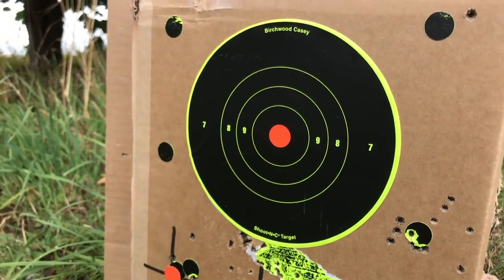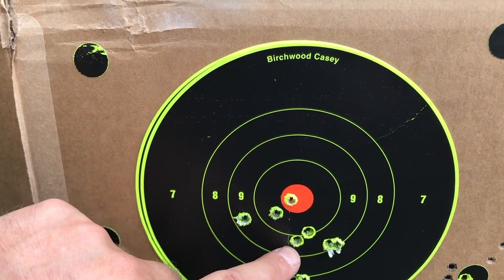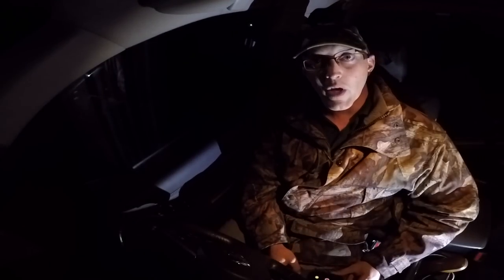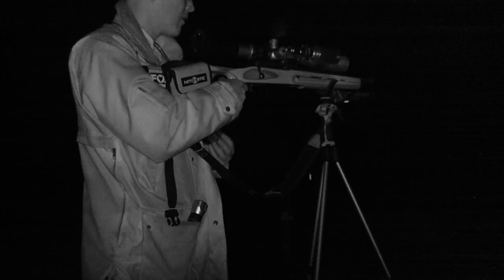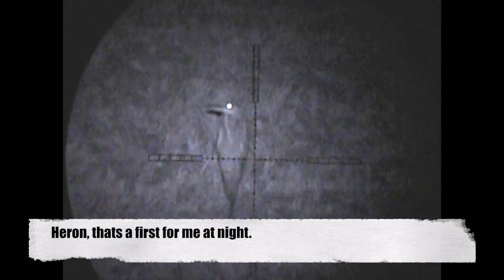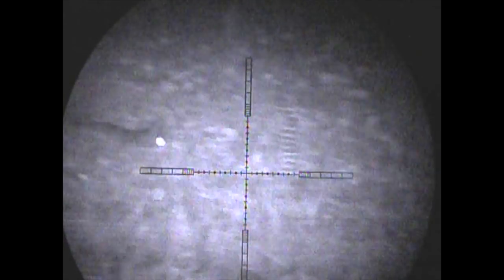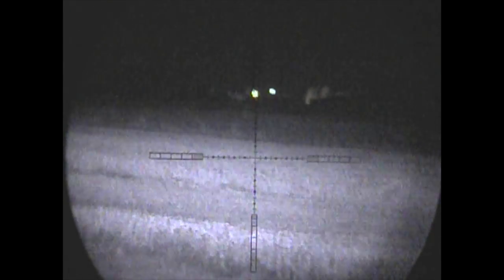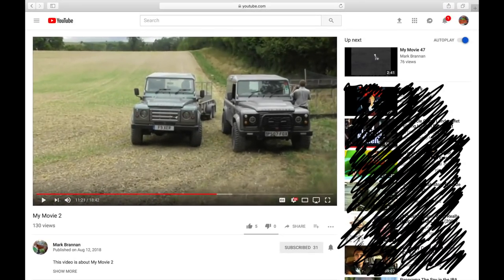NiteSite Pest Control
In this episode:- A lot of the fields have been cut so the Fox's that have moved in on the shoots can now been seen. Its just a simple matter of catching them, isn't it?

NEW TEAM FOXER SHOP!!! For kit, gifts all at fantastic prices delivered to you by Amazon

A new batch of ammo forces me to ensure the Tikka T3 rifle is still shooting accurately. As they can sometimes have different powders etc. Watch me as I test this new batch.

If  you would like to be in with a chance of winning some stuff please watch this video:-

If you enjoy my videos and would like to support Team Foxer in brining you better quality footage in the future please donate any amount here:-

Here's a link to Marks channel, please check his videos out.